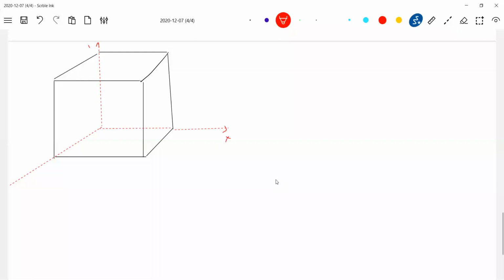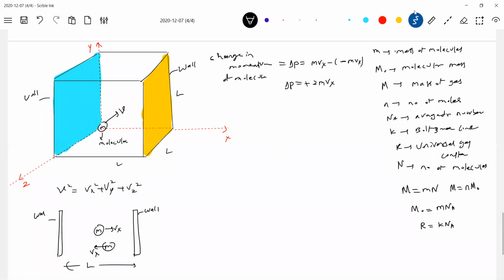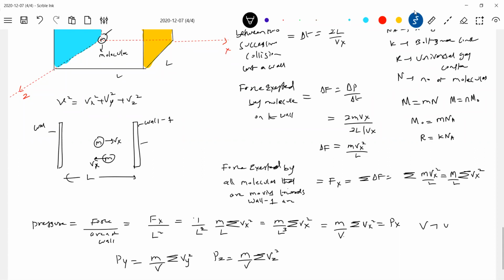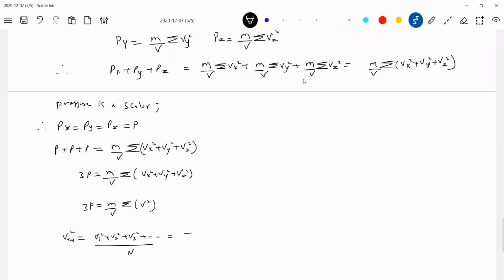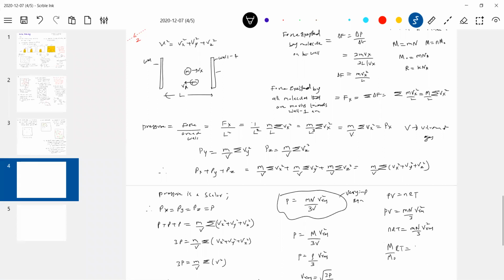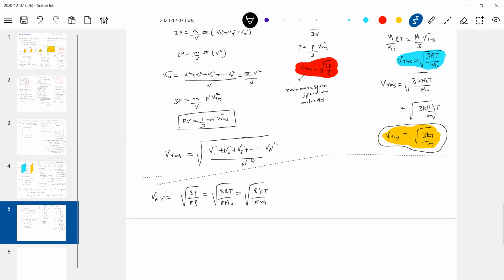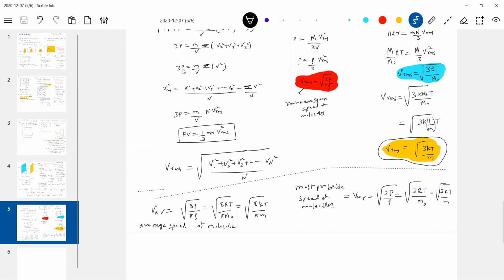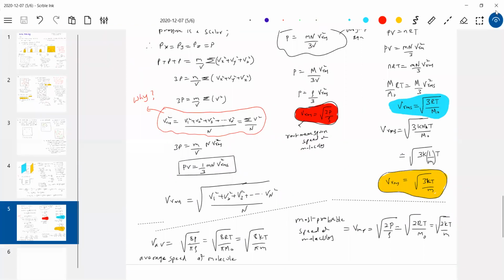5) Equation of rms speed of molecules of a gas | KTG Physics | JEE Advanced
KTG Physics | Equation of rms speed of molecules of a gas | | JEE Advanced physicsnumericalshelp sridharsirphysics jeeadvancedphysics iitjeephysics jeeadvanced Thanx for watching this video😊 . Experience--20yrs ; Mentored below 100 and 1000 JEE Advanced Ranks.